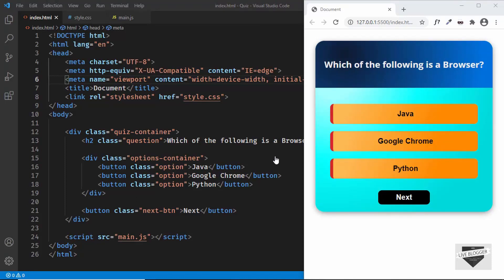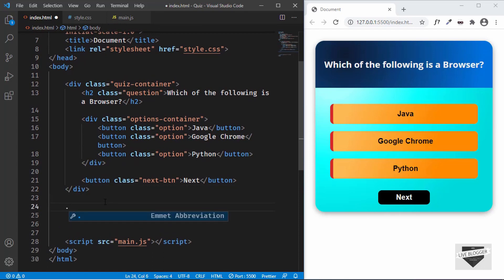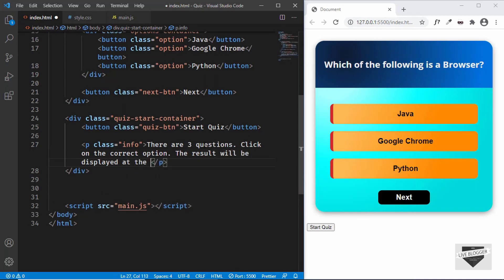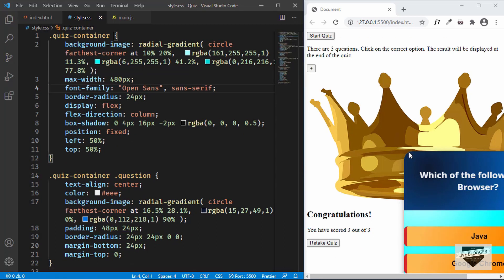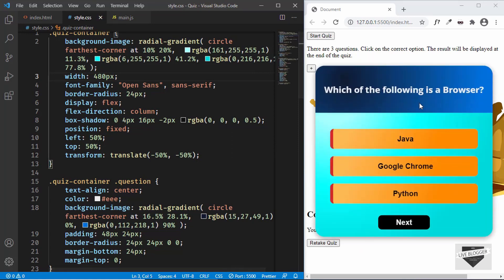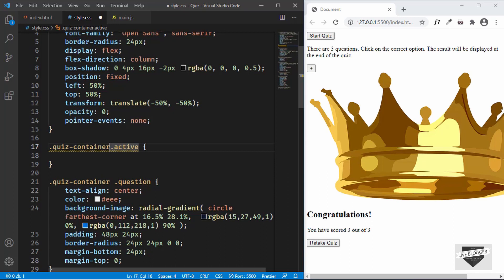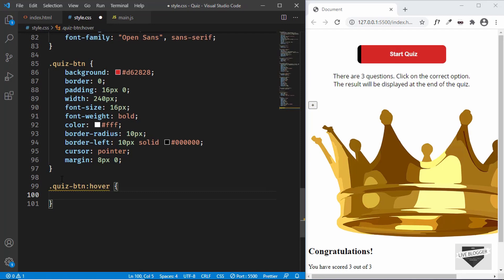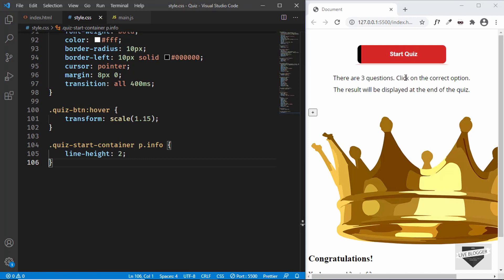How To Create A Quiz For Your Blogger Website (Part 2) - Live Blogger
Hi guys, in this video, we will design the start button and the results page for our quiz. Please watch the previous video if you haven't already where we designed the main screen of our quiz.